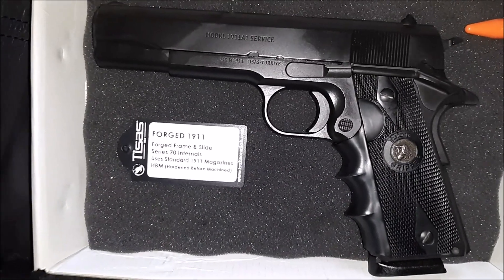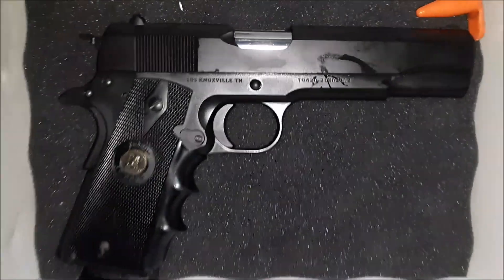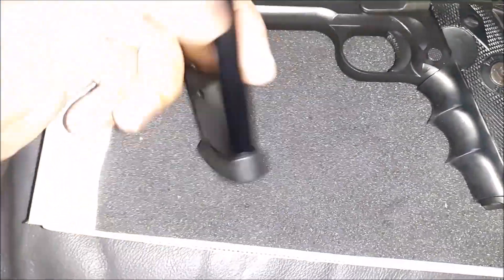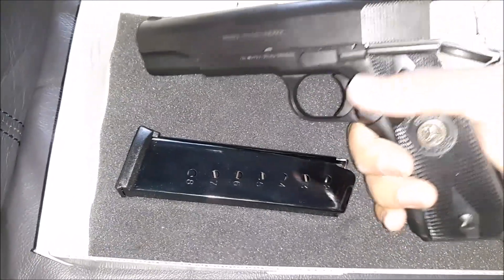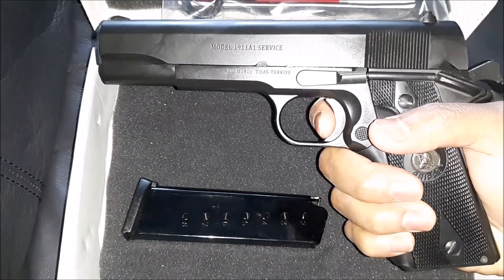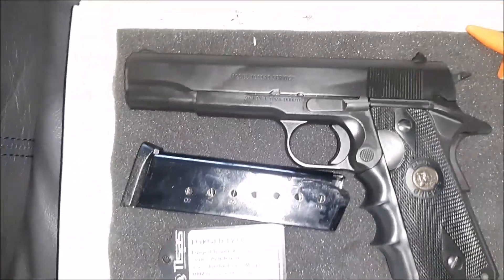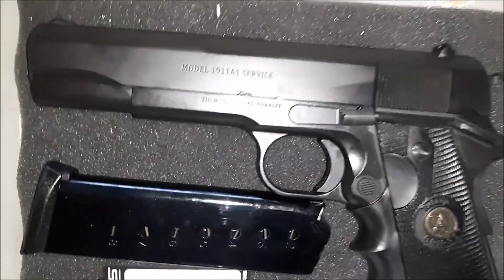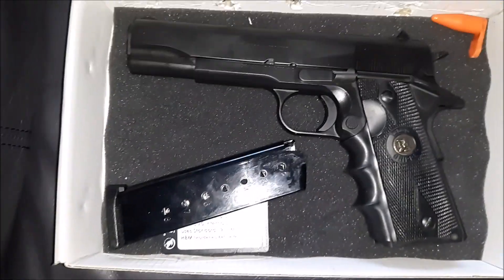Tisas 1911A1 Service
SDS Import 1911A1 Service
Turkish version of Colt 1911a1